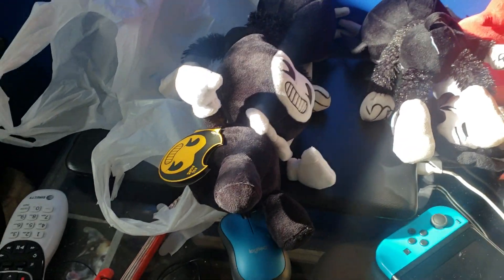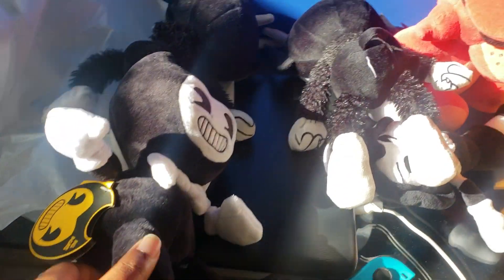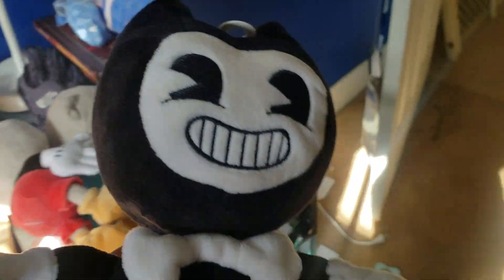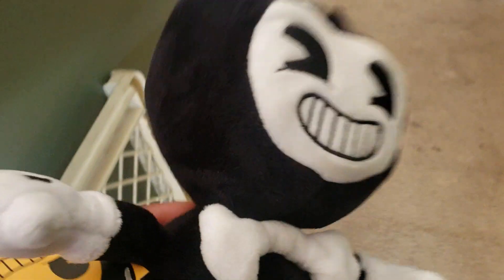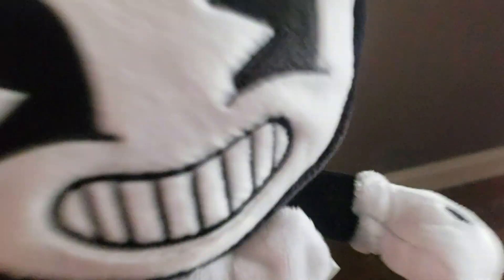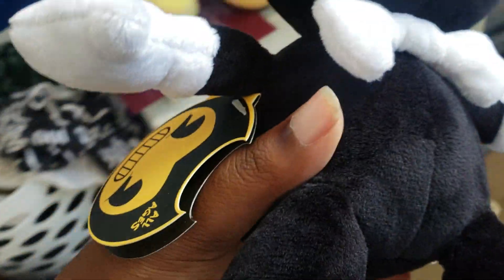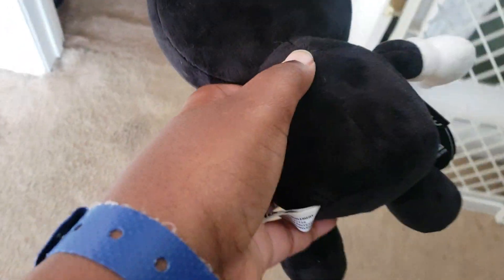Bendy and the ink machine bendy plush review